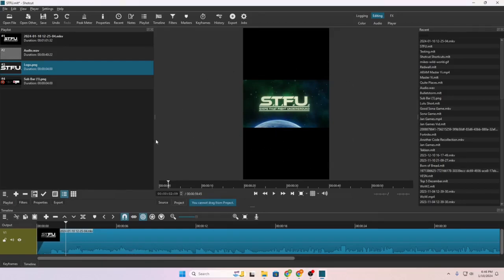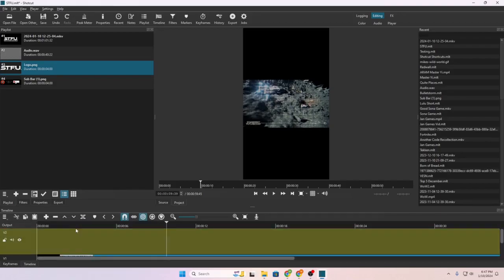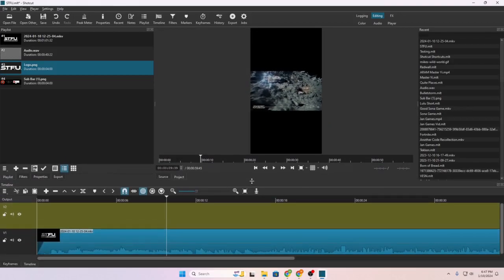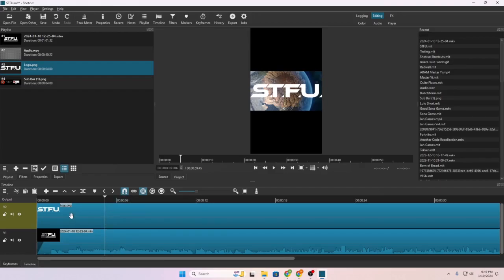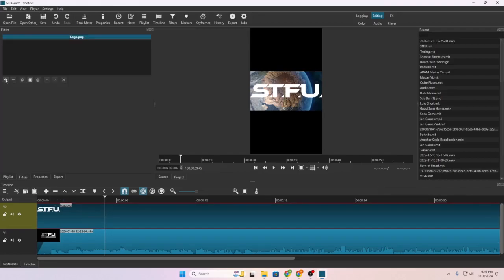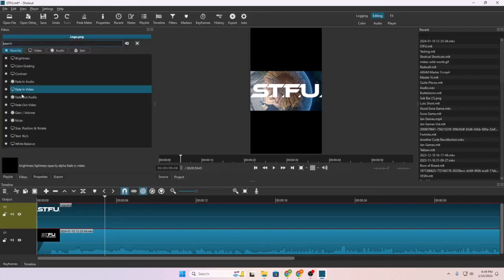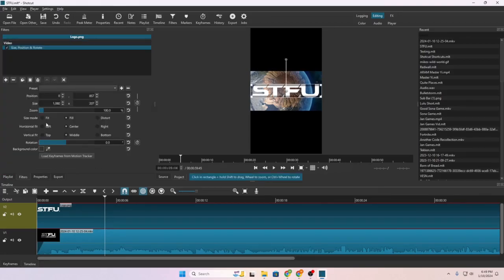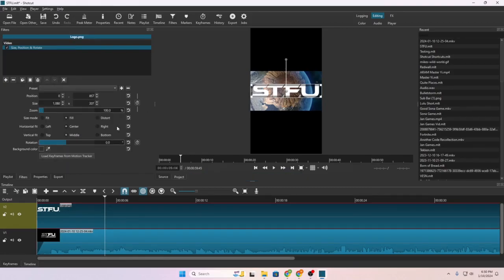HOW TO Add Images to a YouTube Short! Using SHOTCUT.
YouTube Shorts have really become popular as of late.  It's important to make your short videos look good as well as provide as much information as possible with the space we are given.

I'm by no means an expert on this subject, I just hope this video helps you out.  This is created with the Shotcut software, which is absolutely free and is a great video editor, especially for those just starting out.